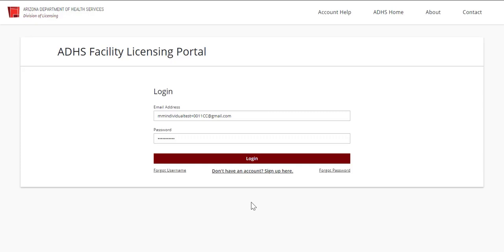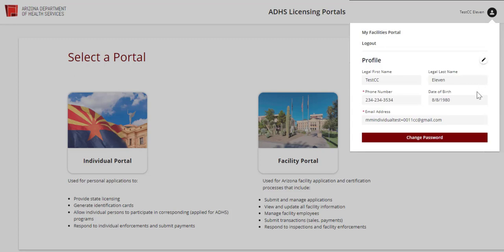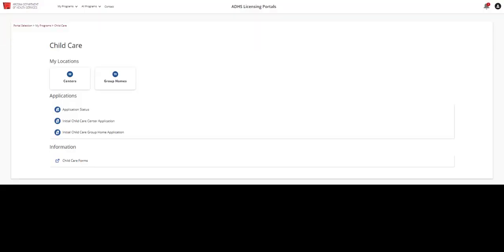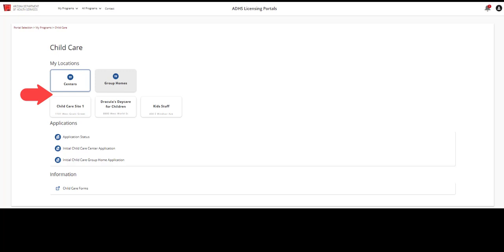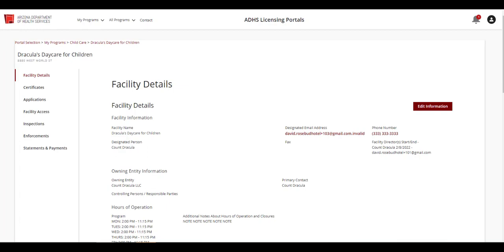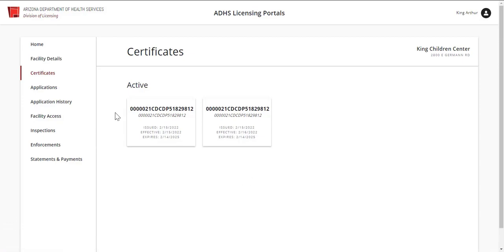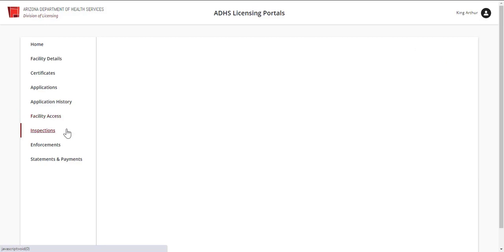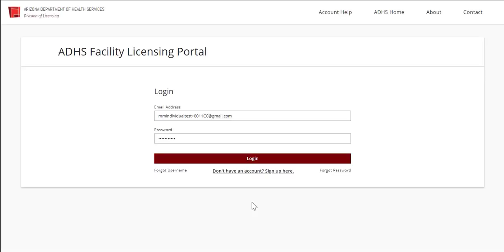Portal Navigation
Refer to this video for specific details on how to navigate the ADHS licensing portal. Here, you will receive information on what the portal will look like once you are logged in and what different tabs may exist.